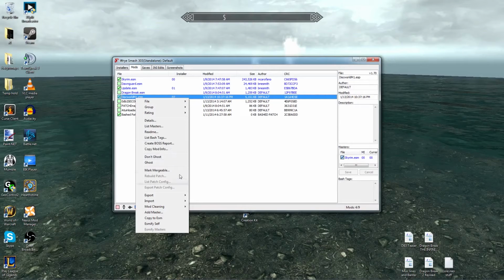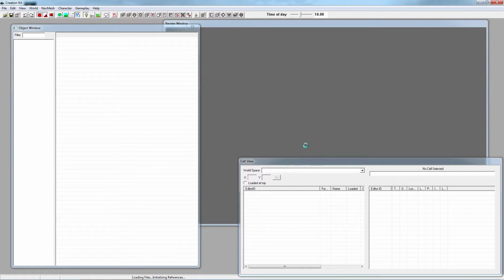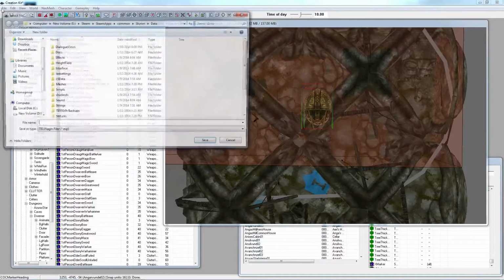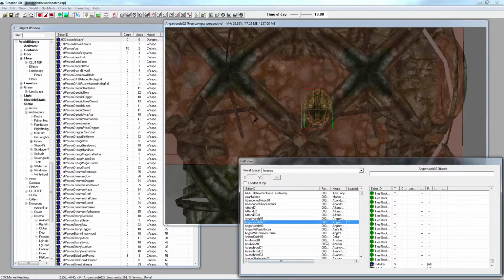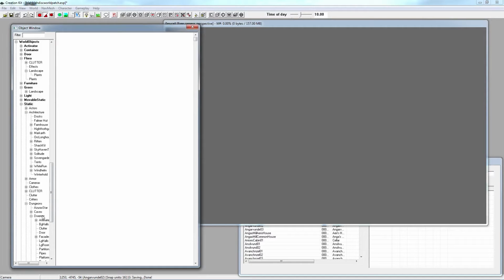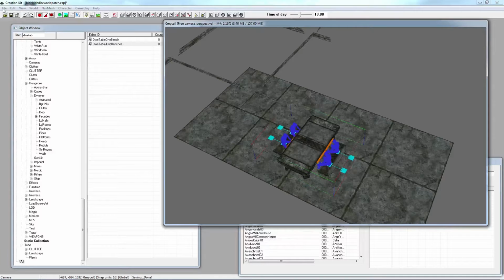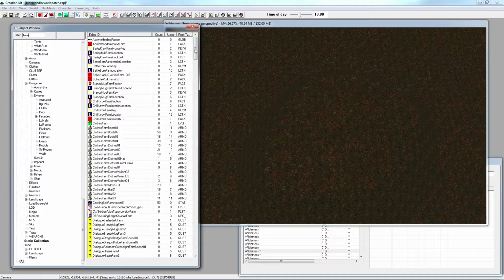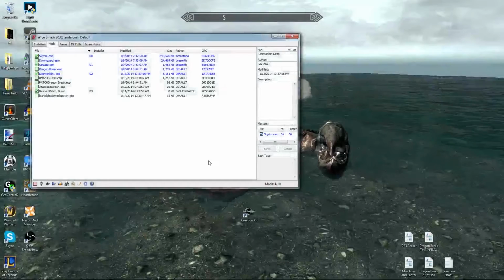Crappy tutorial for discworld porting :P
Sorry for the sometimes random audio quality, had a fan on and wireless headset but meh

Just a quicky for anyone interested in helping with the Discworld project

Beginners advanced users anyone can help, from making one dungeon to a city to a solitary character

I am living and breathing the CK at the moment and it would take nothing for me to do a screen share on skype and help you through the basics and get you moving.

Also if you are interested in helping and have some skillsets where we don't have to teach you everything from scratch for the CK and Don't own skyrim, hit us up